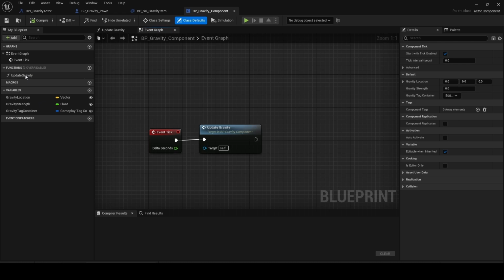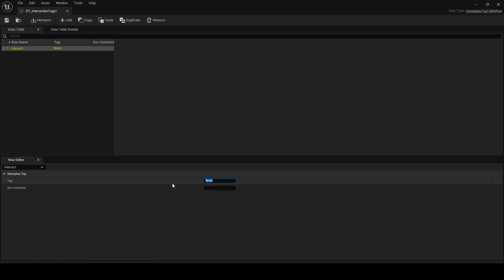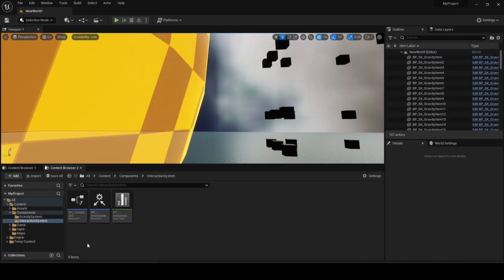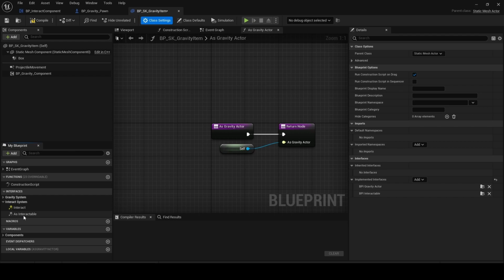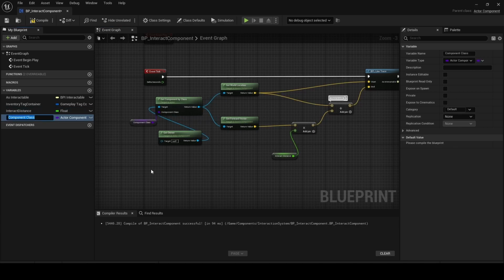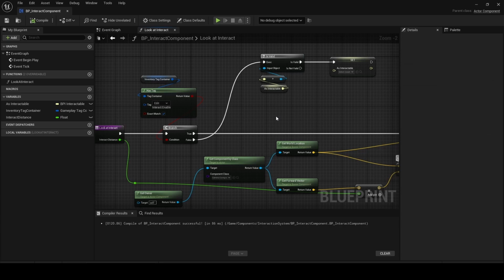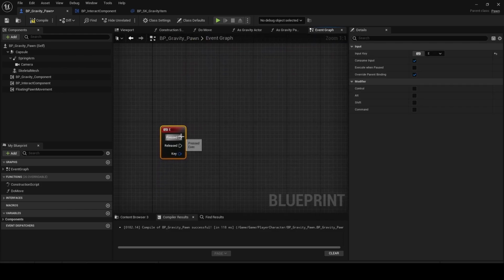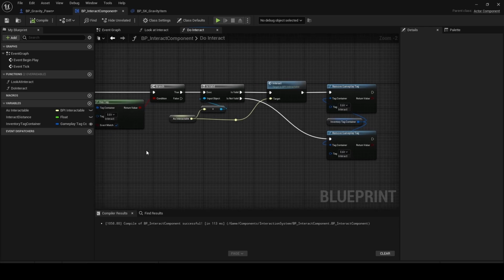Dev Log 2 | Making an interaction component in UE 5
In UE5 today I begin making a component to manage our interactions with game objects in the world